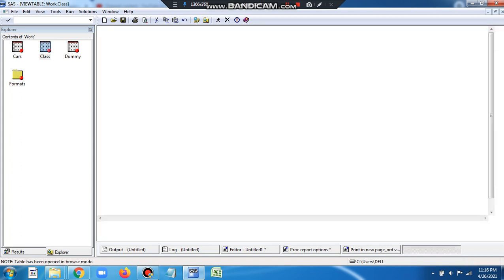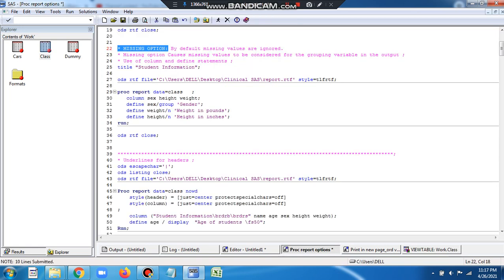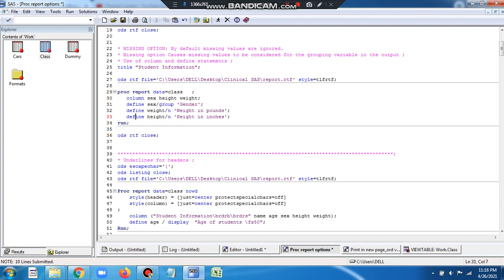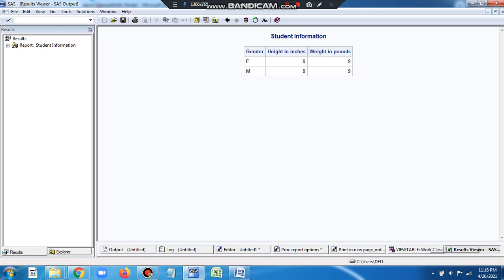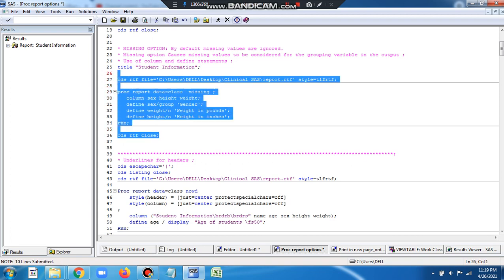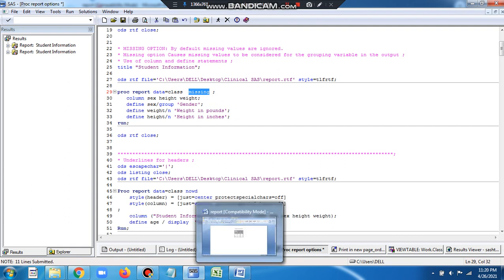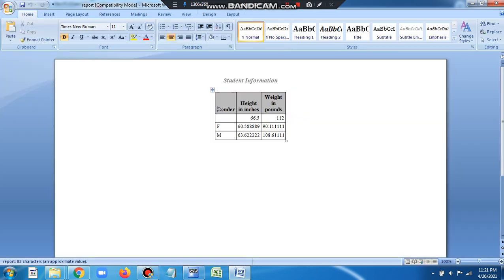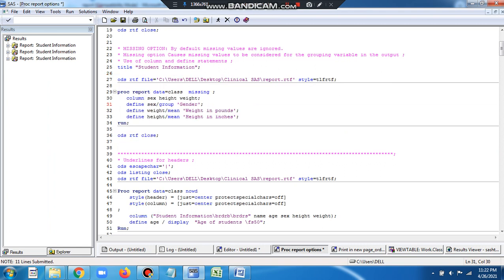PROC REPORT in SAS | MISSING Option Explained. ODS Reporting & Output Formatting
This video explains the MISSING option in PROC REPORT in SAS and how it affects output formatting in ODS reports. It demonstrates practical usage for controlling text display in report outputs.